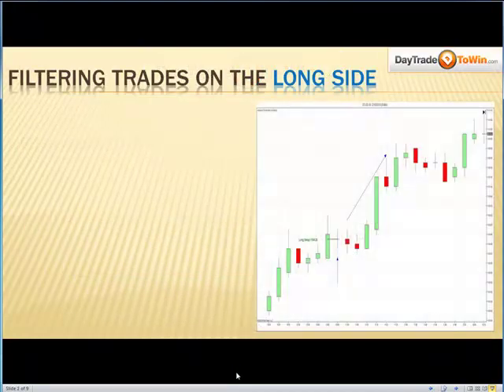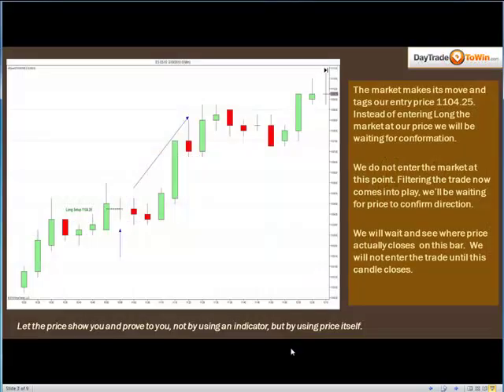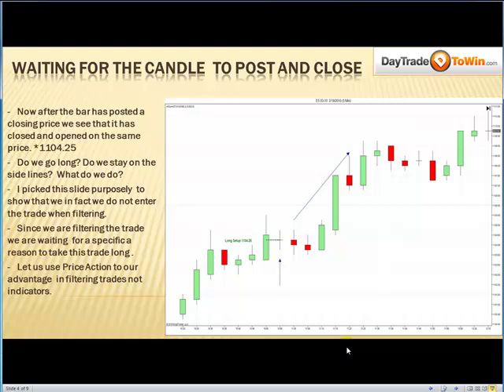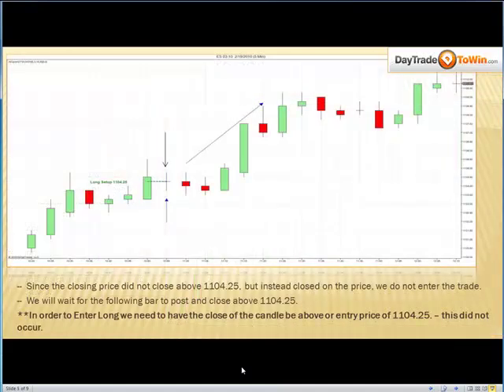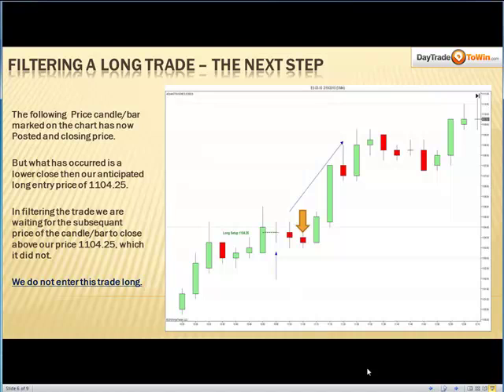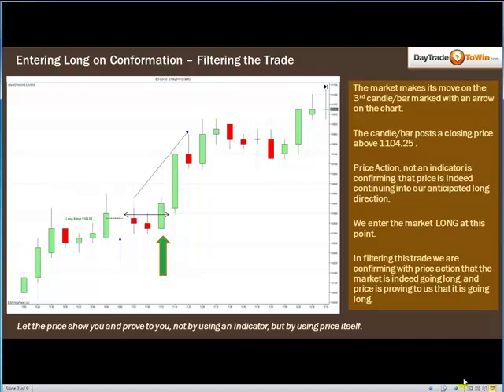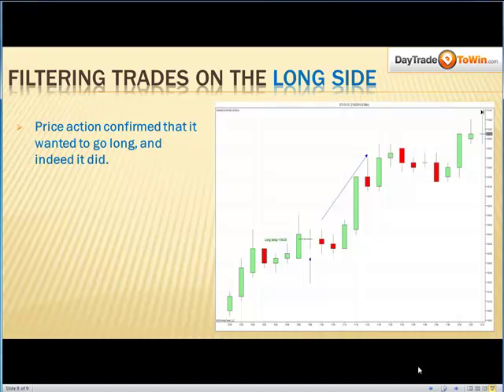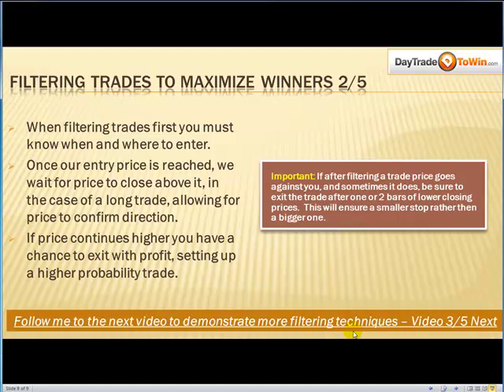Trading Emini SP Price Action Filtering Video 2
Trading online Video on filtering trades part 2/5 using commodity trading chart sp500 and e-mini daytrading education